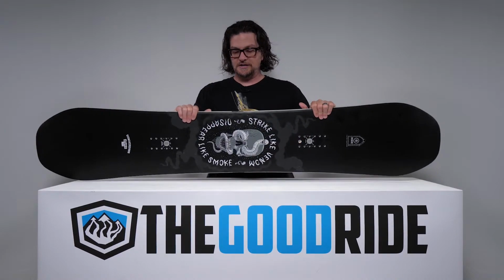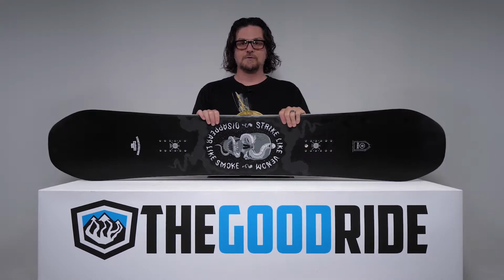Ride Machette 2019 On The Table